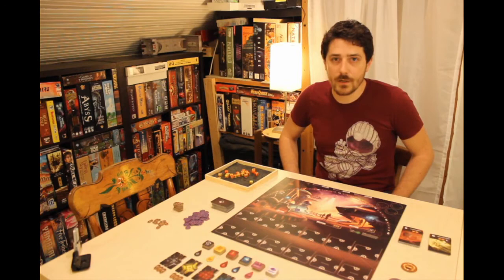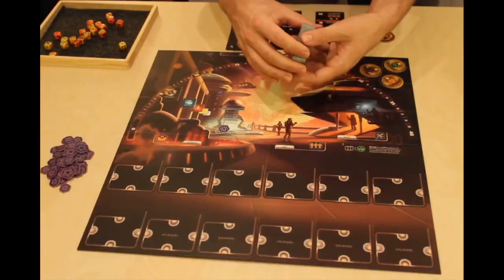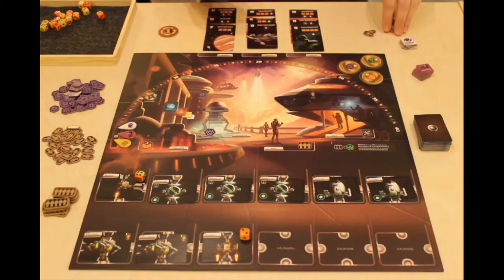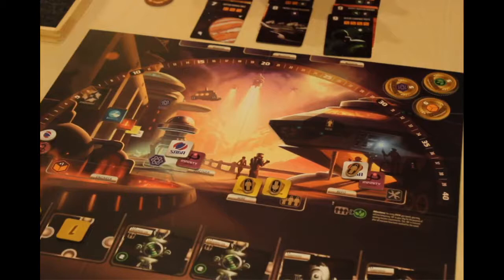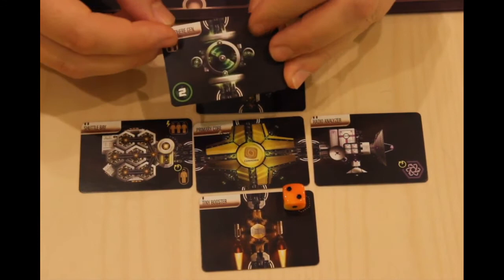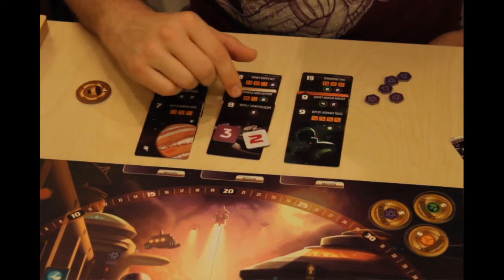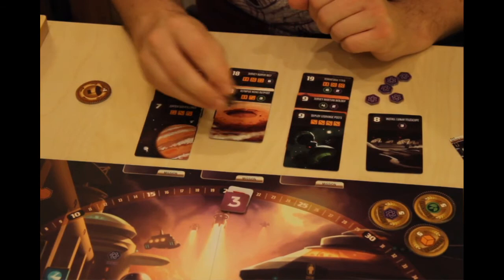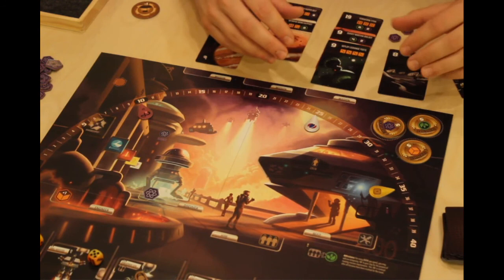Farlight - How To Play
A tutorial showing how to play the board game Farlight from Game Salute designed by Nick Sibicky.

CORRECTION: When you pay for extra biotech by spending crew, that temporary biotech lasts that entire round, NOT just that specific mission.